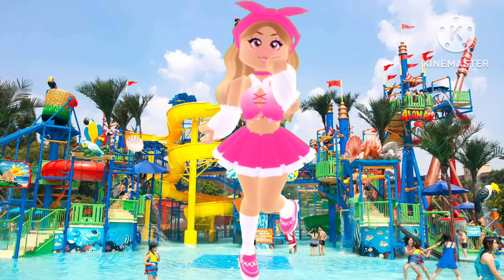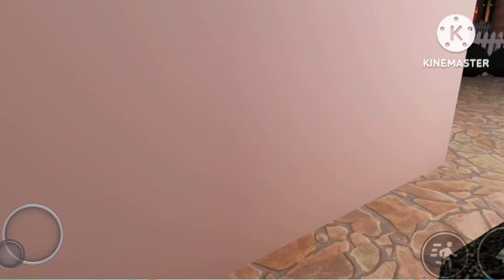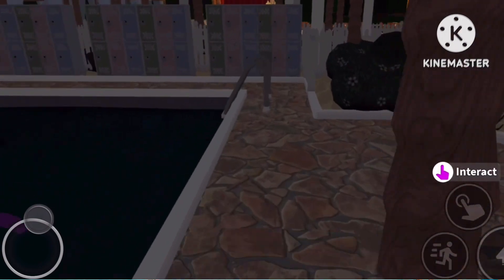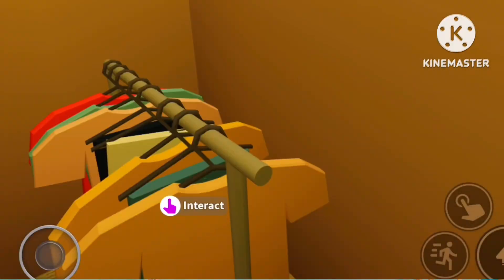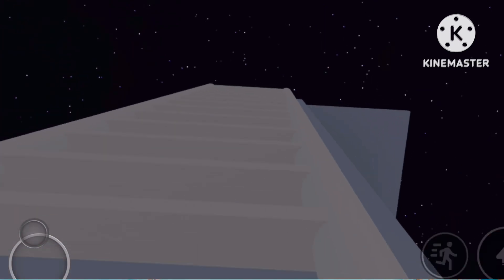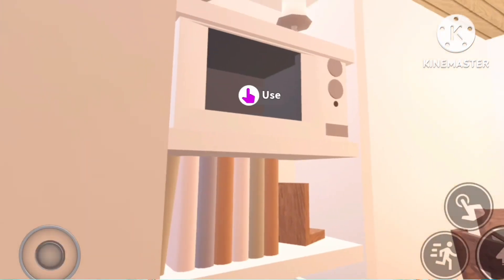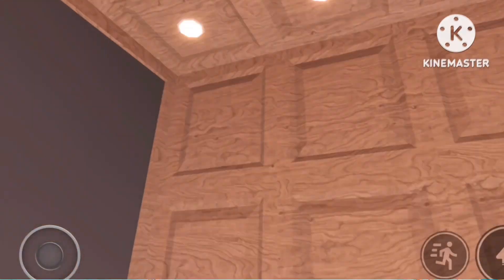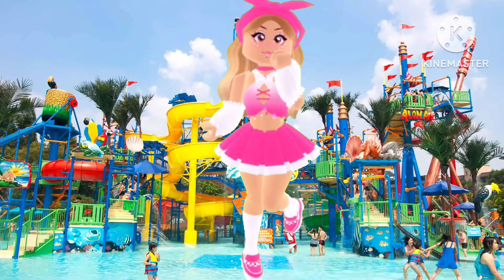Bloxburg Aqua-Tropics Waterpark Tour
Hii! Its Ameliaaa/Mimi
I accidentally deleted this desc before and i started crying LOL
Ik i spelled waterpark in the thumbnail wrong 💀

THIS IS A BLOXBURG WATERPARK I BUILT WITH MY FRIENDS SIENNA AND ALICE! I SPENT 888k AND IT TOOK A LOT OF WORK SO PLEASE BE RESPECTFUL IF YOU’RE GOING TO COMMENT THE PRICES ARE TOO HIGH :((

We are looking for work and reservations/bookings! We are going to open the waterpark after we have all our staff + extra workers!! We need some neighbourhood owners too xx

I cant’t wait to post more over the SUMMER HOLIDAYS! I have soo much more time, energy and motivation!! I love y’all potatoes and wish i could tell you how amazing and beautiful you guys are, TRUTHFULLY, Everybody around you is so lucky to have you xx

Facts abt me:
Im a leo
My fave color is pink/greem
I LOVEEE chocolate
I have so many tiktoks and youtubes
I wear glasses